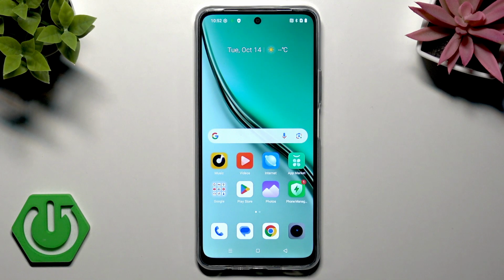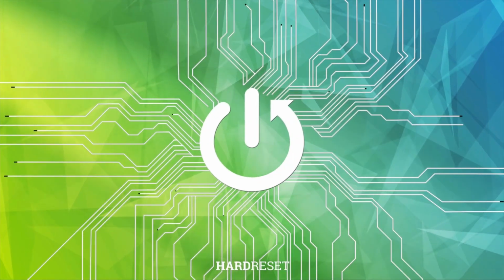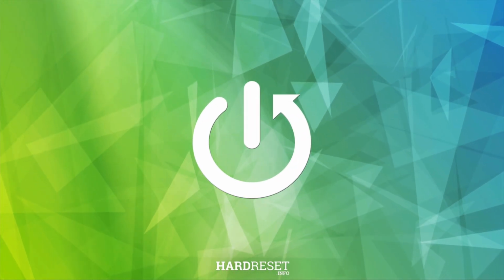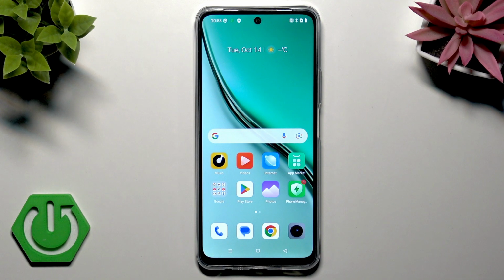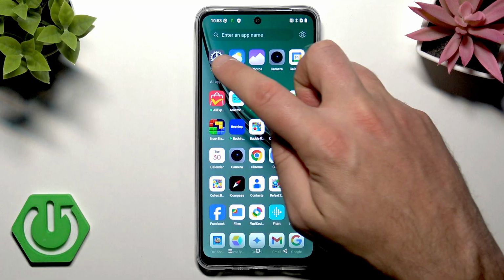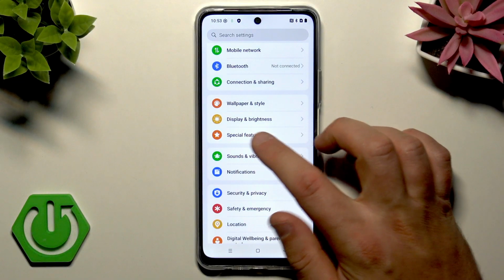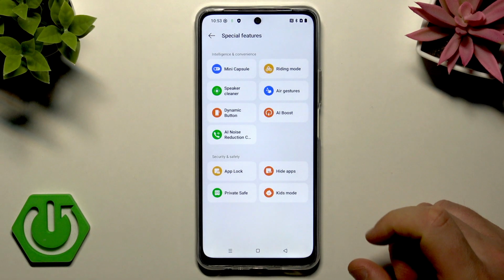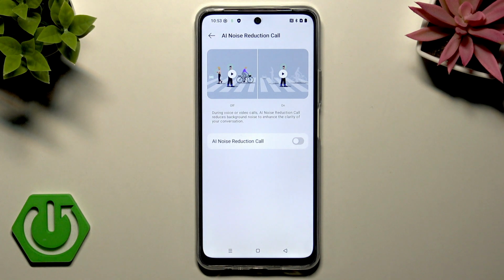REALME P3 Lite 4G – How to Enable AI Noise Reduction Call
Learn how to enable or disable the AI Noise Reduction Call feature on your REALME P3 Lite 4G. This helpful function uses artificial intelligence to reduce background noise during voice and video calls, making your conversations clearer and easier to understand. Whether you’re talking in a busy street, a crowded place, or just want better call quality, this video will show you step-by-step how to find and activate the AI Noise Reduction setting in your REALME P3 Lite 4G. Improve your call experience and make sure your voice is always heard clearly with this simple guide.

How to enable AI Noise Reduction Call on REALME P3 Lite 4G?
How to turn off AI Noise Reduction Call on REALME P3 Lite 4G?
Where is the AI Noise Reduction setting in REALME P3 Lite 4G?

0:00 Introduction
0:07 Open Settings on REALME P3 Lite 4G
0:17 Go to Special Features
0:26 Find and select AI Noise Reduction Call
0:34 Enable or disable AI Noise Reduction
0:42 How AI Noise Reduction works during calls
1:00 Summary and outro